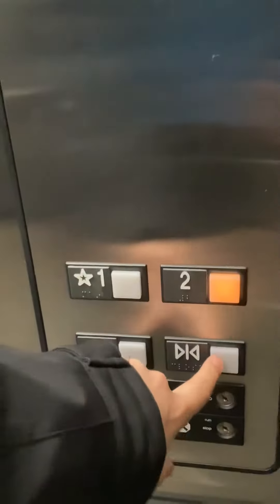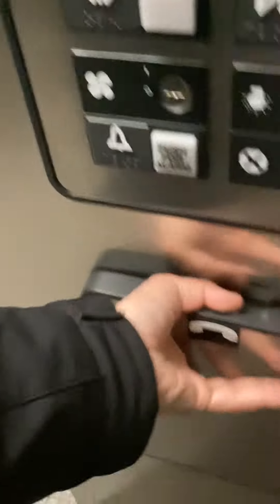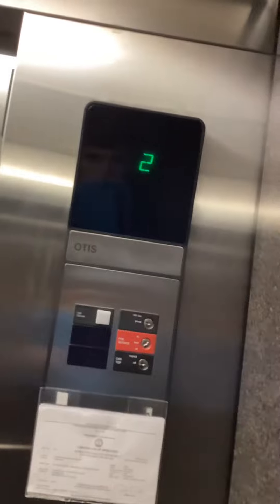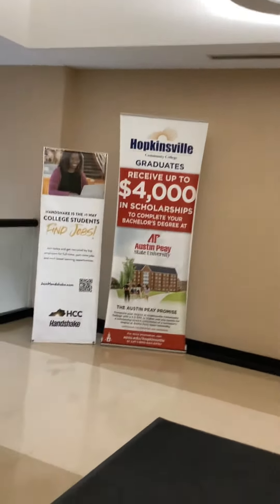Otis Hydraulic Elevator at Hopkinsville Community College Technology Center Hopkinsville, KY